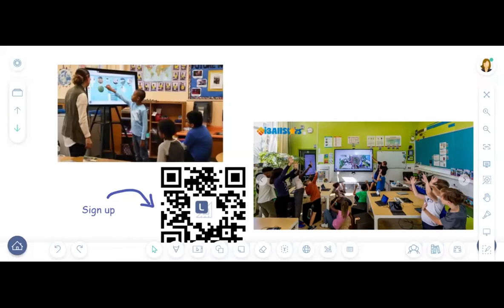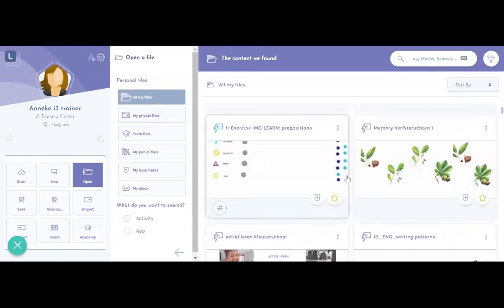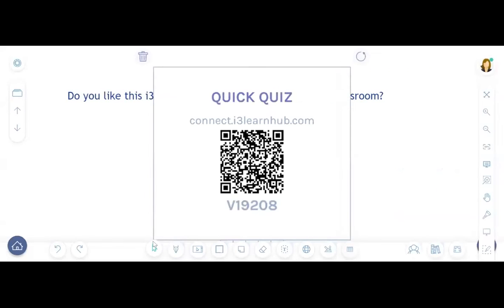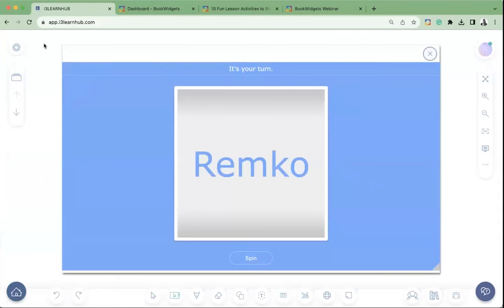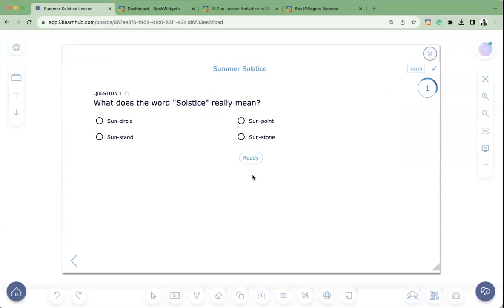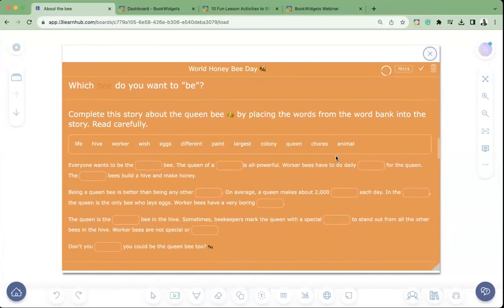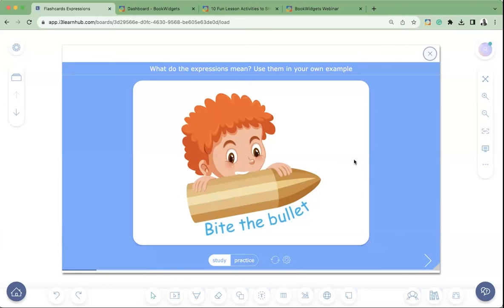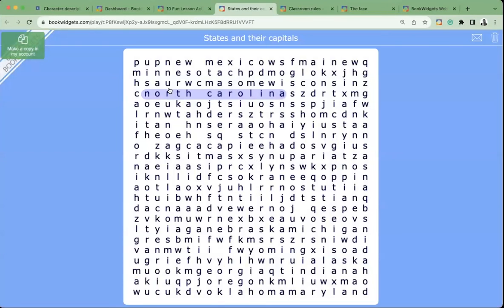How teachers can share BookWidgets lessons within the free I3LEARNHUB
This is a BookWidgets webinar recording for educators who want to create interactive activities for their students and colleagues using BookWidgets inside the free I3LEARNHUB from I3-technologies. BookWidgets can be used to teach in a one-teacher-to-many-students classroom environment. One big touchscreen/ digital board/ smartboard in the front of your classroom will do.

00:00 What is I3LEARNHUB? - A Tour
15:40 Sharing a BookWidgets activity in I3LEARNHUB
22:36 What BookWidgets activities can you share? - Inspiration